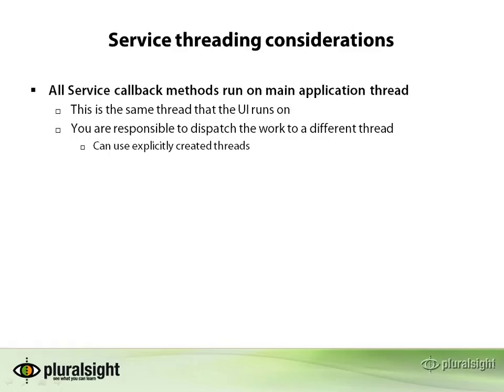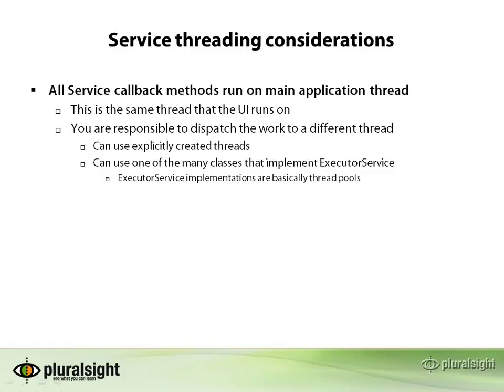Android Programming Lecture 94